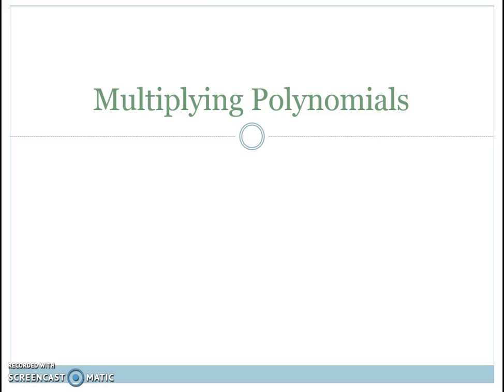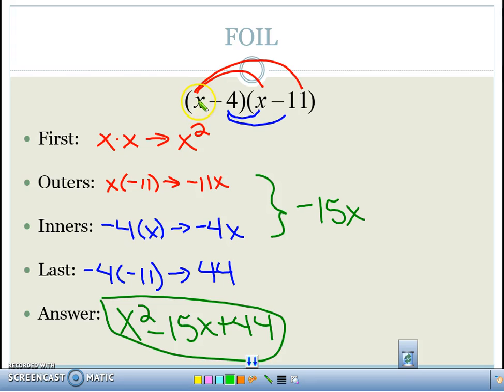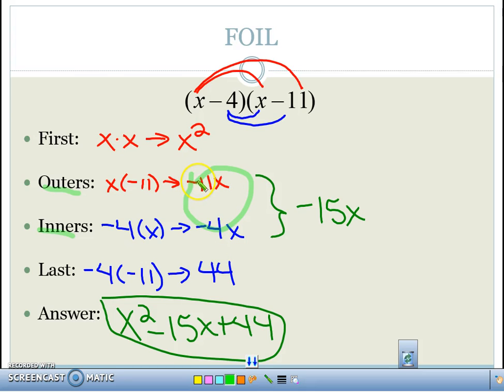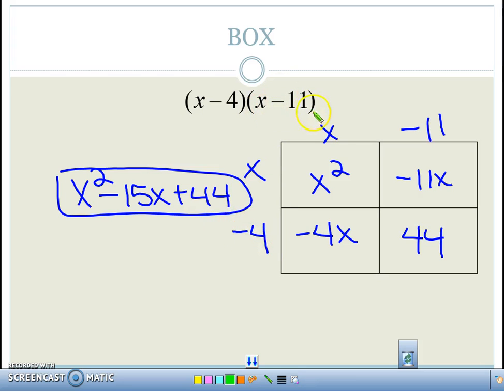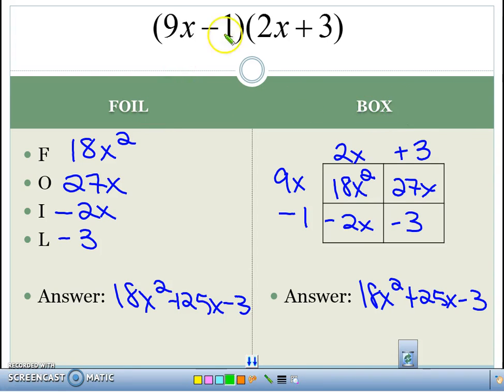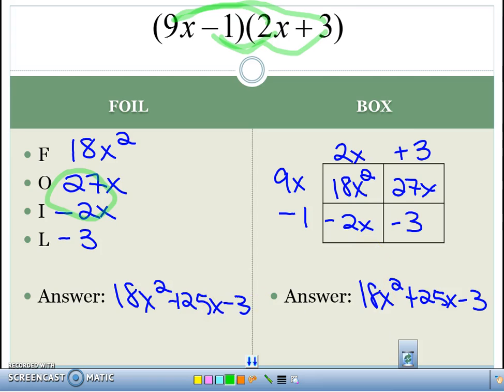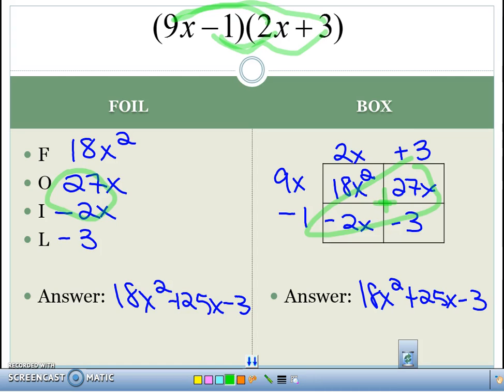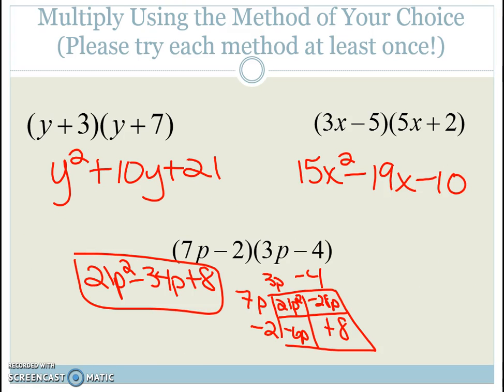Multiplying Polynomials Part 1